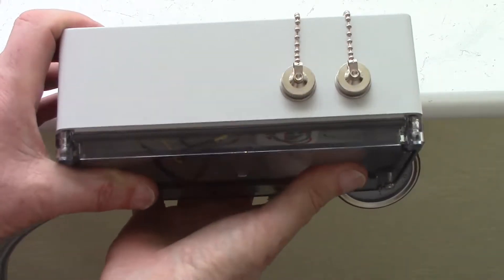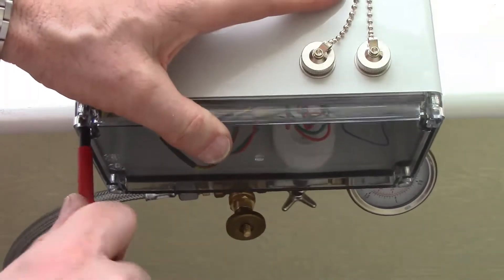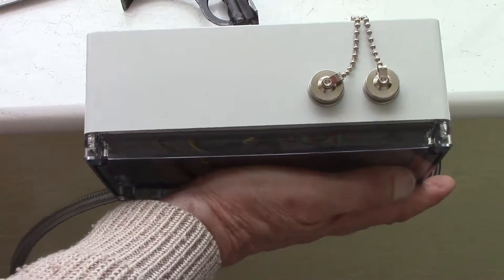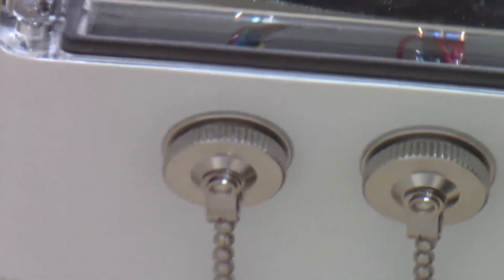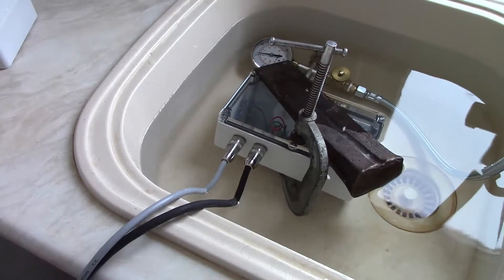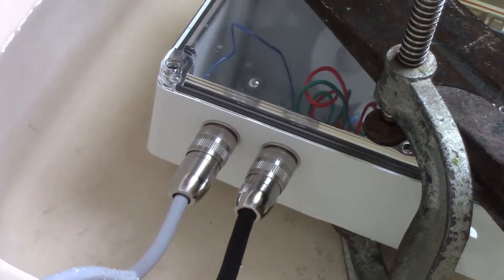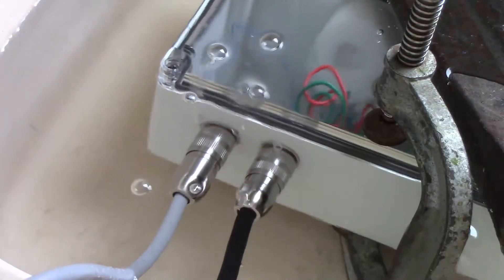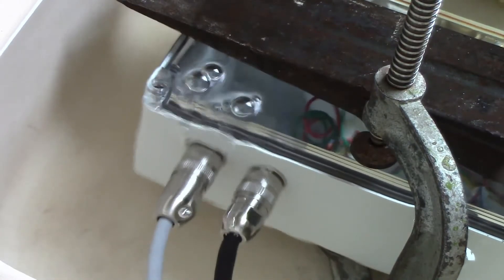Short update on yesterday's pressure test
A quick update on this test